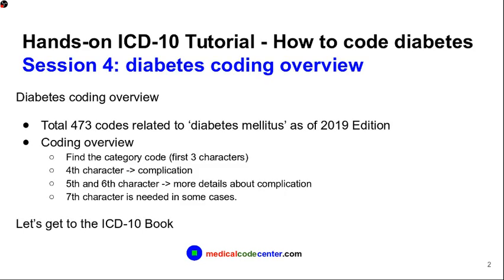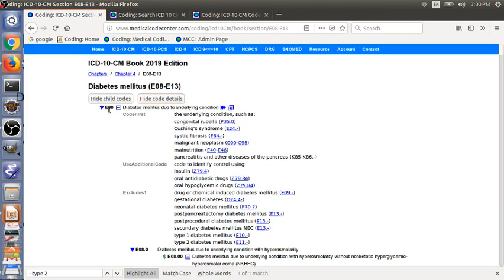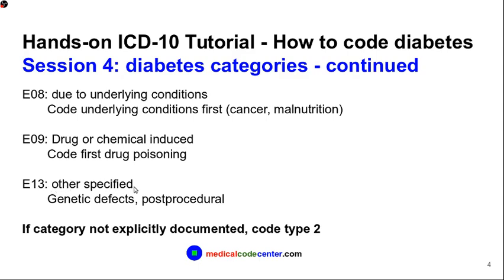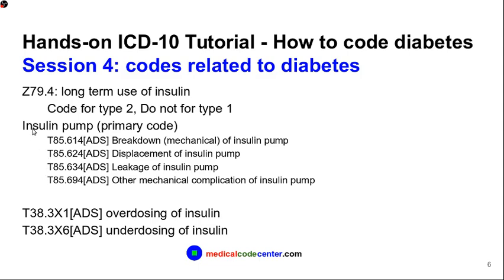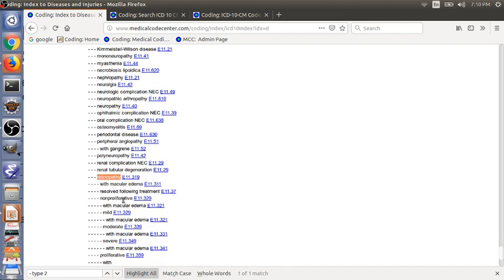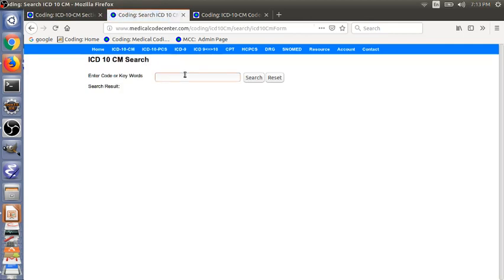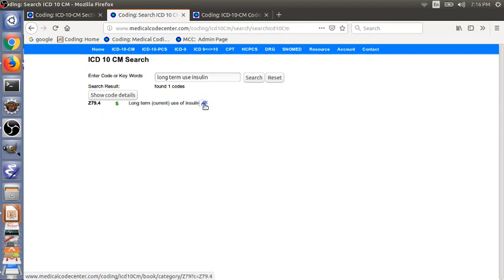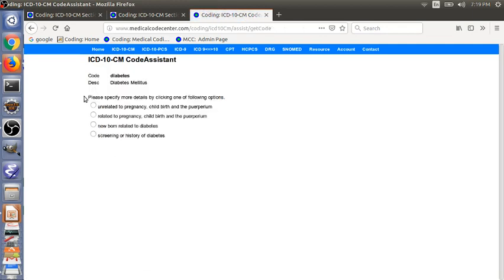Hands-on ICD-10 Tutorial Session 4: How to code diabetes mellitus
Session 4 teaches how to code diabetes. Session 4 will not only be helpful to new beginners in coding, but also useful for experienced coders.